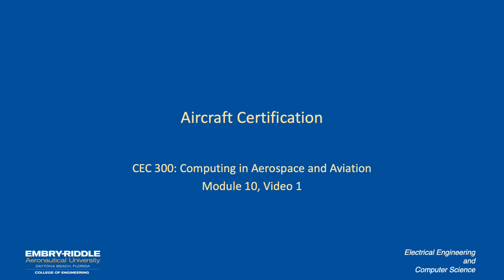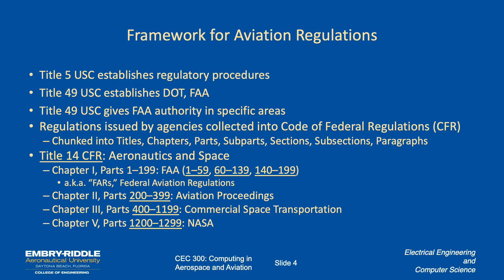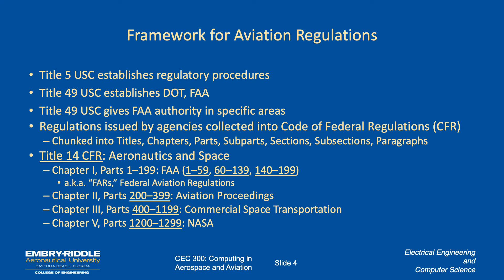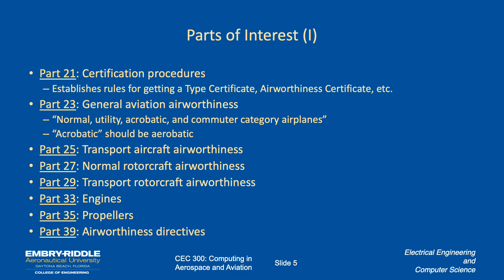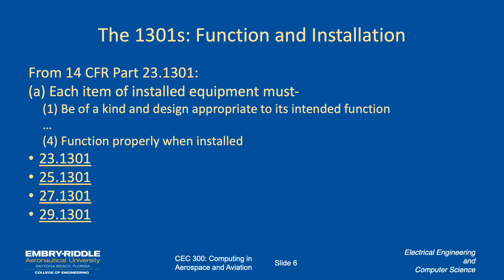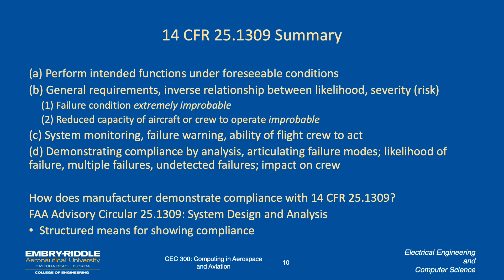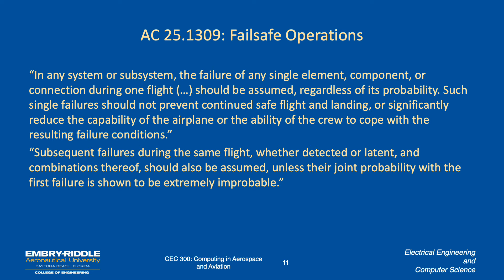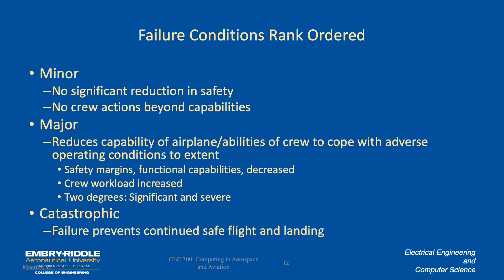Certification: Laws and Regulations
A brief overview of statutory and regulatory framework for aerospace systems certification.